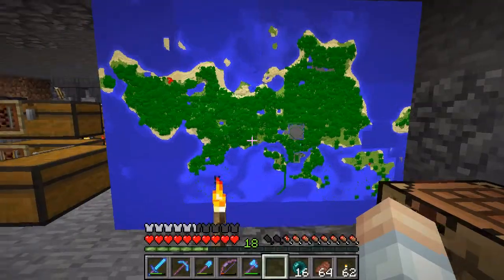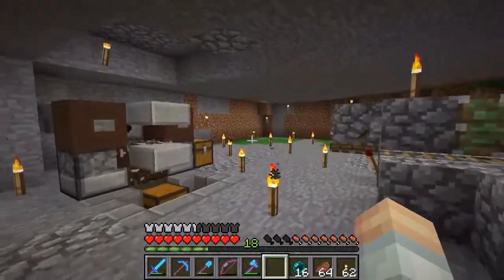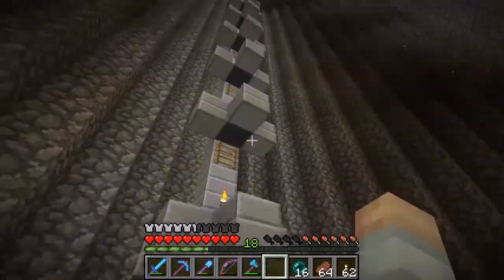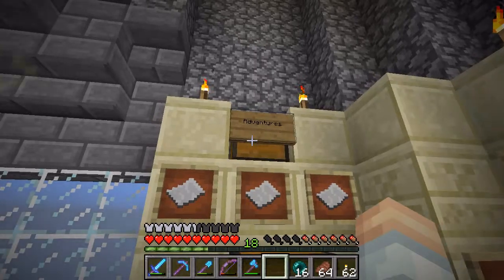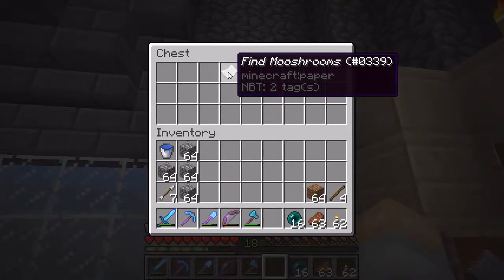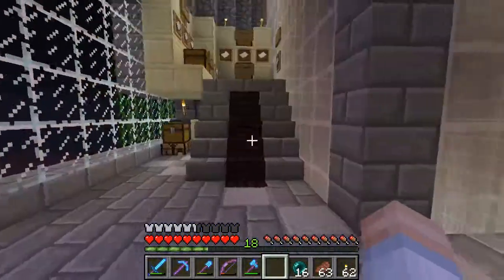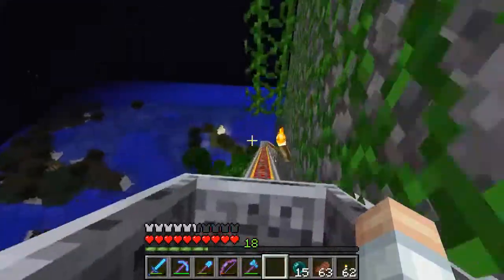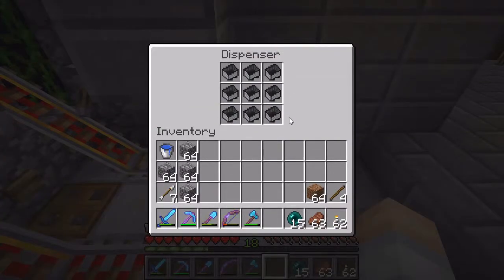Jungle Island Adventures Minecraft LP E11: New Office, New Adventure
In this episode, I show you some improvements to the intra-base transportation and get ready for our next adventure.

~ Credits ~

ISRC: USUAN1100866

ISRC: USUAN1200089